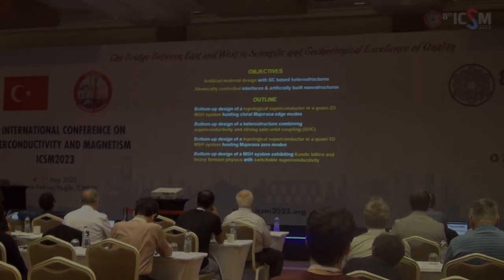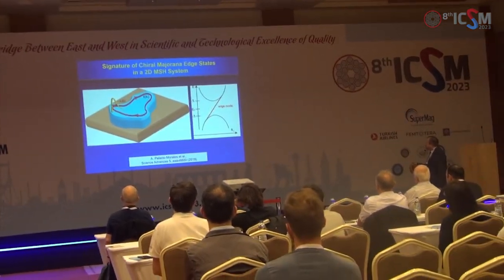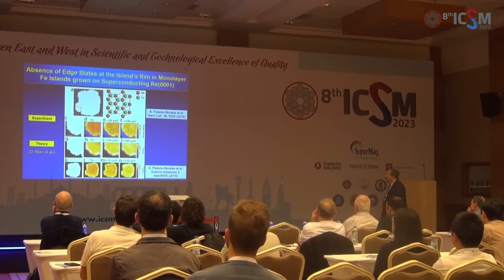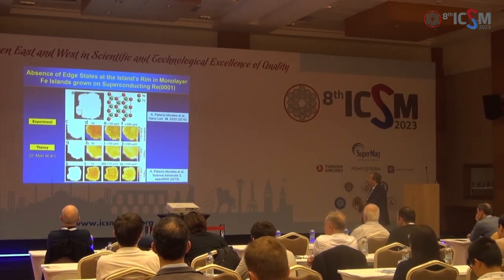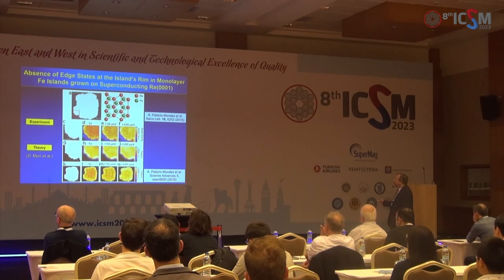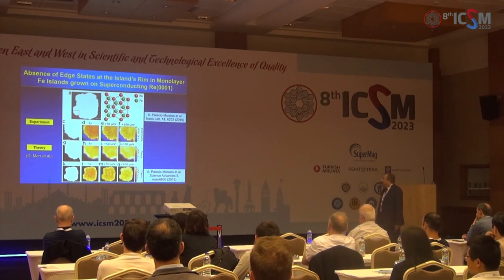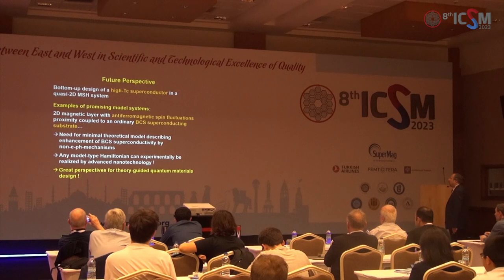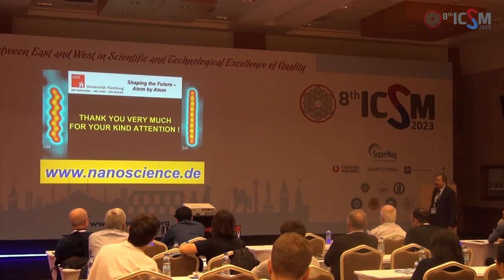Roland Wiesendanger-Dept. of Physics, University of Hamburg, Hamburg, GERMANY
Titled: BOTTOM-UP DESIGN OF UNCONVENTIONAL SUPERCONDUCTORS IN  MAGNET-SUPERCONDUCTOR HYBRID SYSTEMS
Abstract:
Magnet-superconductor hybrid (MSH) systems provide exciting platforms for realizing unconventional types of superconductivity. I will discuss various types of 1D and 2D model systems [112] where topological superconducting states [1,3,6,8], topological nodal-point superconductivity [12] as well as p-wave superconductivity have been demonstrated by a bottom-up design approach, starting from atomically clean substrates of elemental superconductors and the assembly of 1D or 2D magnetic adatom arrays. Spin-polarized scanning tunneling microscopy and spectroscopy [13] provide simultaneous access to the magnetic ground states of the 1D or 2D nano-scale magnets as well as to the exotic types of superconducting phases emerging in the MSH systems. The direct measurement of a topological band structure inside the energy gap of a superconductor at a micro-eV energy scale [6] will be demonstrated as well as the emergence of associated zero-energy Majorana modes which are a direct consequence of the topologically non-trivial superconducting state [8].
References:
[1] H. Kim et al., Science Advances 4, eaar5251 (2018).
[2] A. Kamlapure et al., Nature Commun. 9, 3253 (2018).
[3] A. Palacio-Morales et al., Science Advances 5, eaav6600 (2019).
[4] L. Schneider et al., Nature Commun. 11, 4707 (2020).
[5] L. Schneider et al., Science Advances 7, eabd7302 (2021).
[6] L. Schneider et al., Nature Physics 17, 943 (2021).
[7] L. Schneider et al., Nature Nanotechnol. 17, 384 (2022).
[8] D. Crawford et al., npj Quantum Materials 7, 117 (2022).
[9] Ph. Beck et al., arXiv:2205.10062.
[10] L. Schneider et al., arXiv:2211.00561.
[11] D. Crawford et al., arXiv:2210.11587.
[12] M. Bazarnik et al., arXiv:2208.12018.
[13] R. Wiesendanger, Rev. Mod. Phys. 81, 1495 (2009).